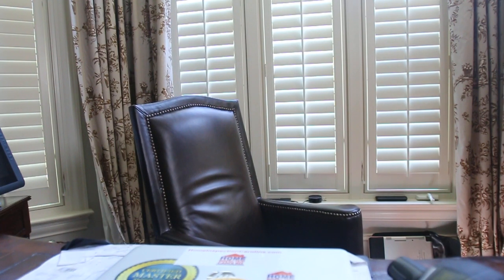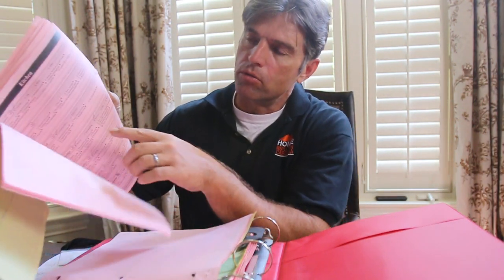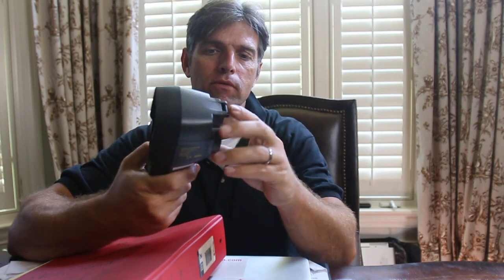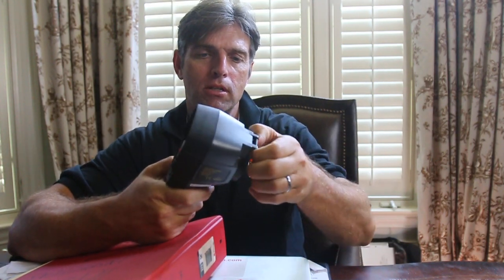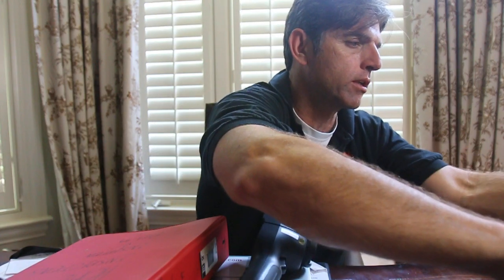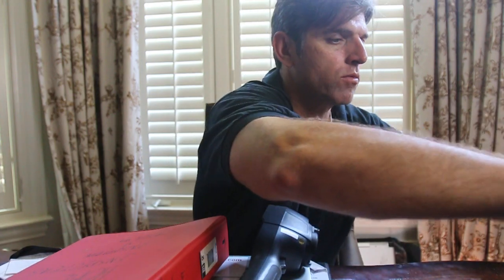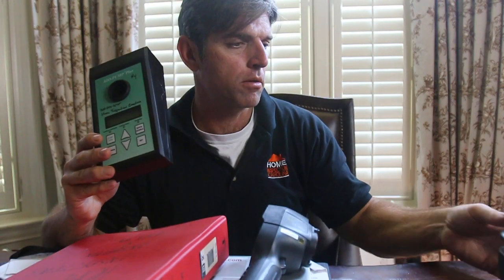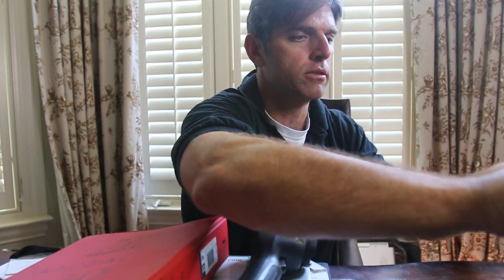How Home Inspection Has Changed Over the Years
Charlotte home inspector Preston Sandlin has been a home inspector for about 25 years. He has seen a lot of changes over the years and he is here to tell you about a few of them here in this video.